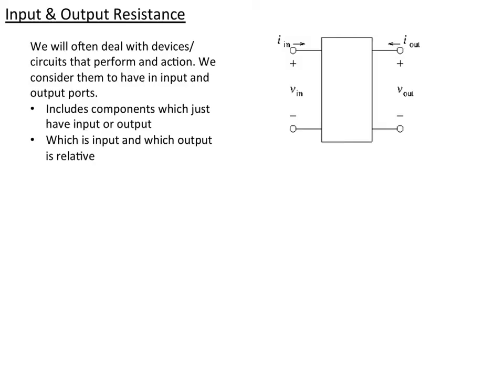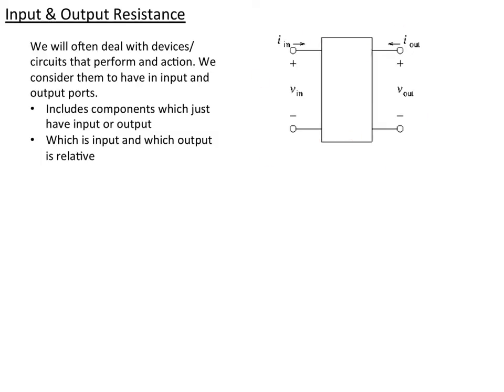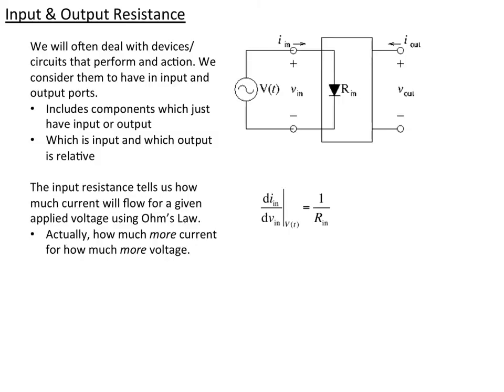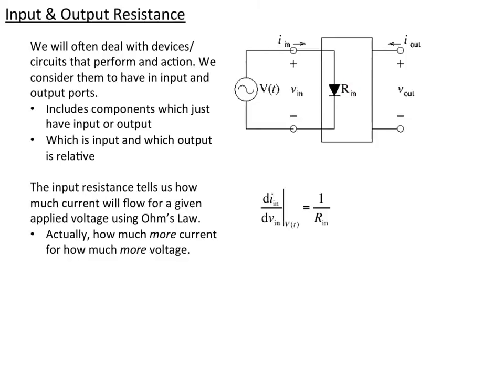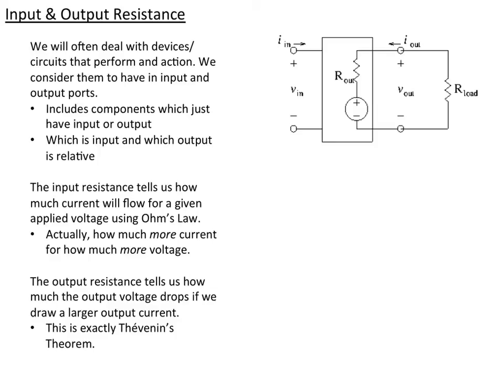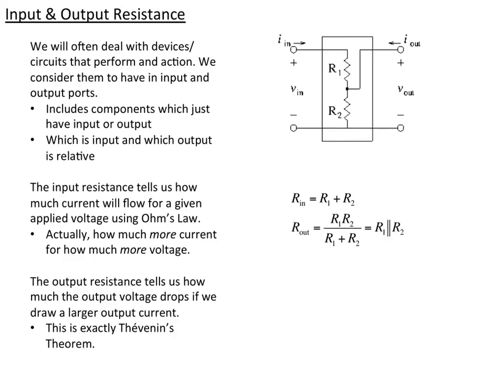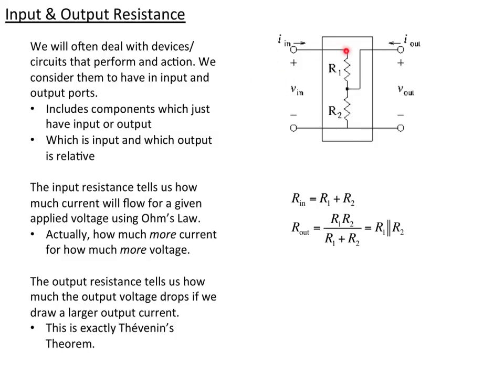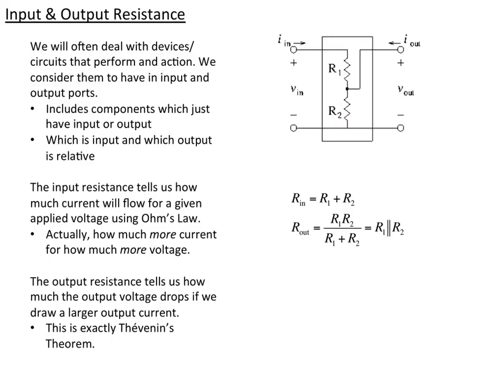Input & Output Resistance (3c)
input-Output Rsistance